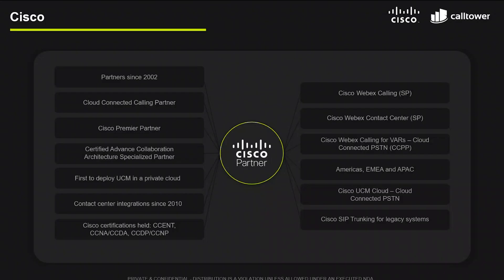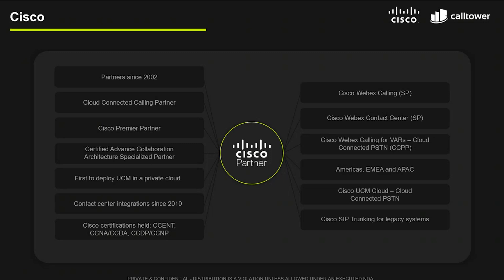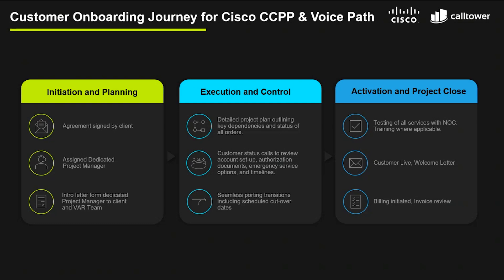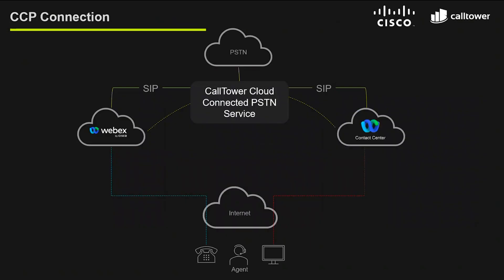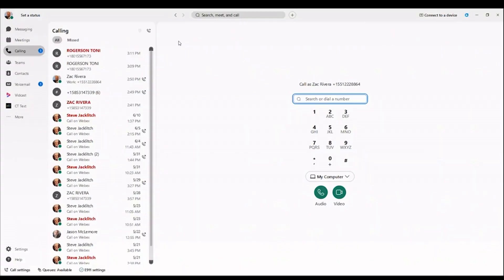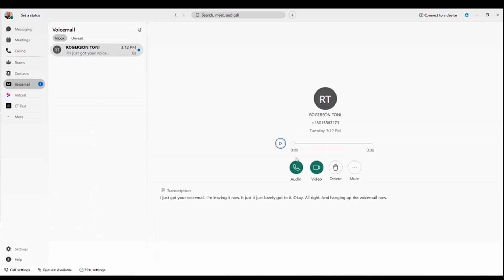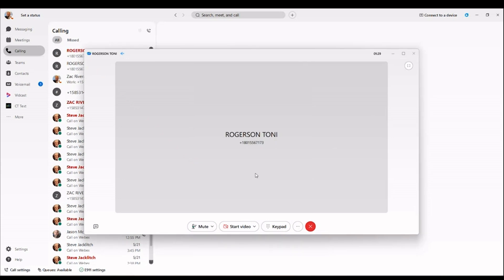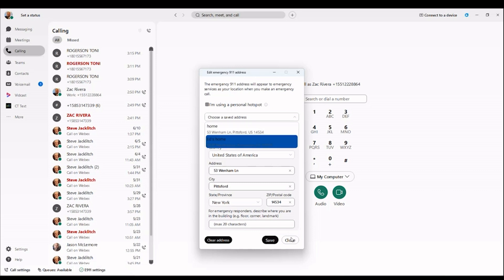Demo Days - Webex by Cisco Calling (July 2024)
Join Sam and Shayla for a demo walking through the ins and outs of the Webex by Cisco Calling Solution delivered by CallTower.